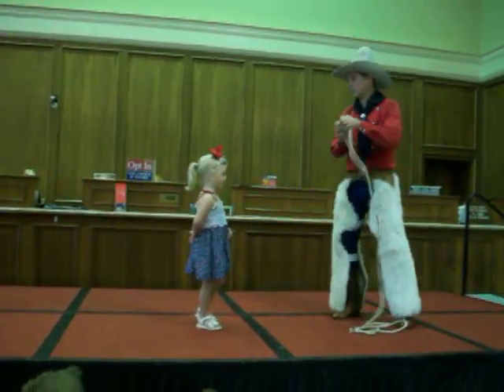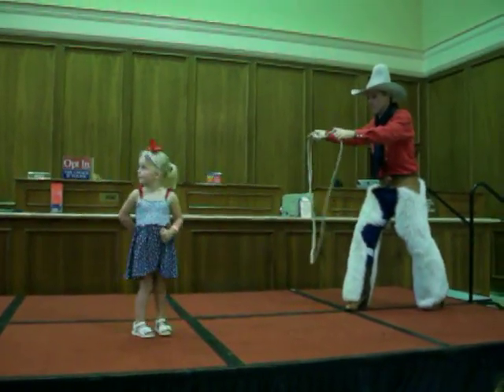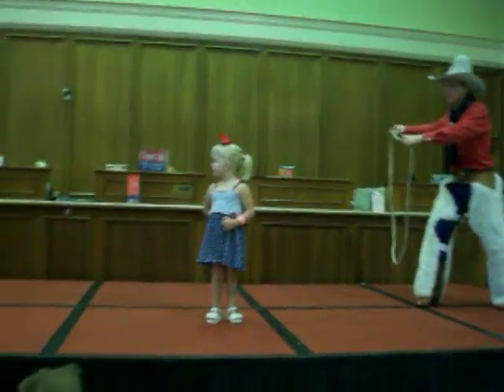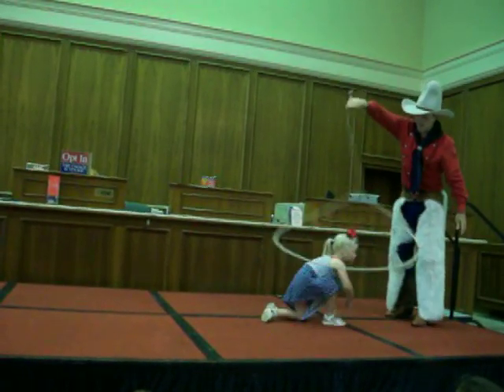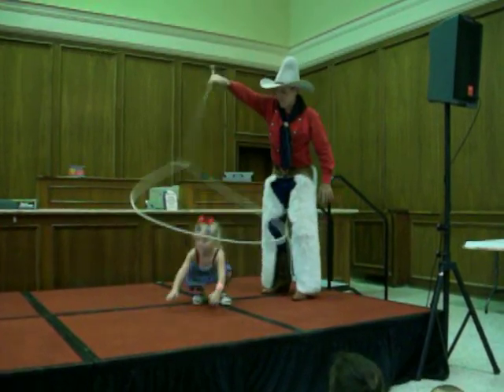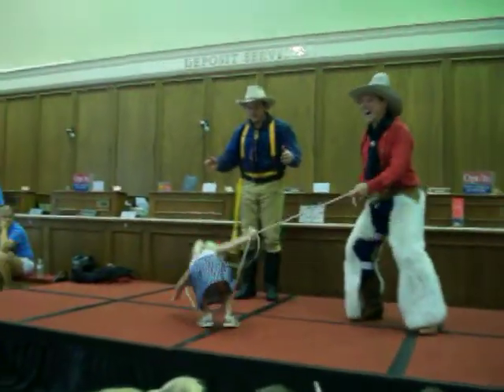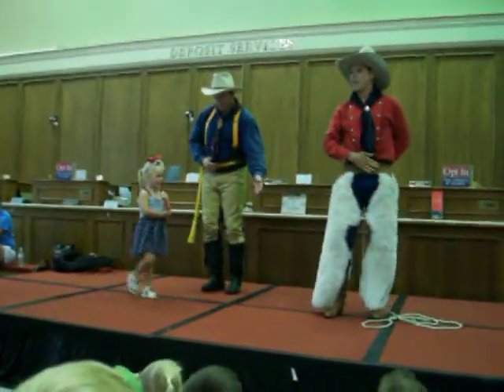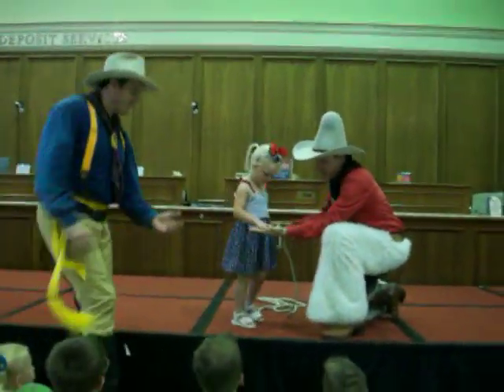Max & Dagger Show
in the Commercial Bank lobby at the 21st Texas Blueberry Festival...